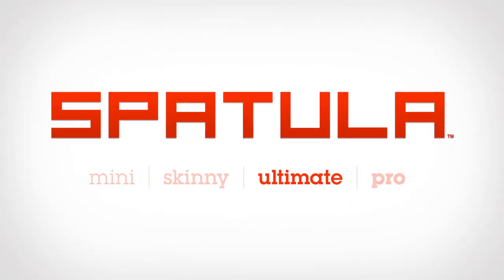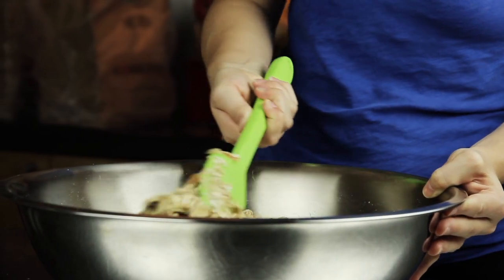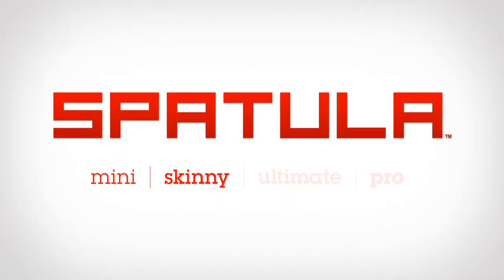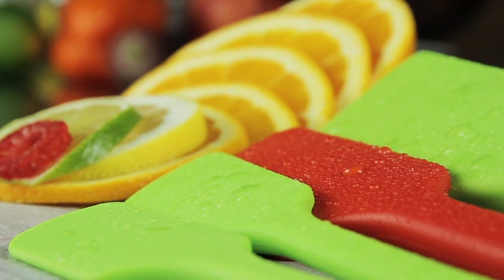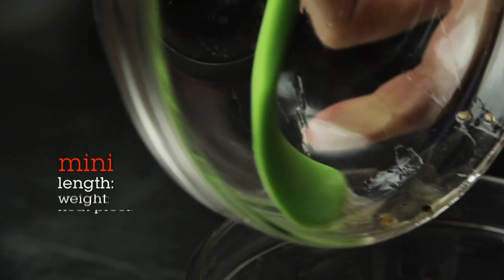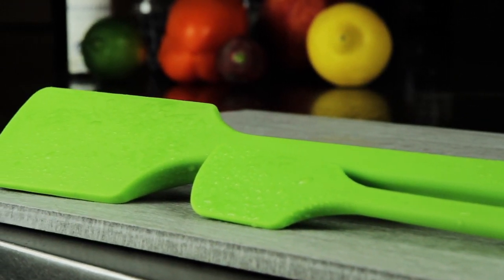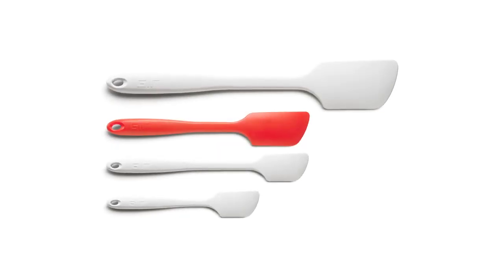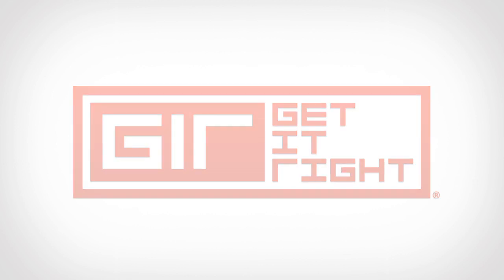Ultimate Spatula: Mini Skinny Pro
We made a video to tell everyone about GIR's Projects 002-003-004 - the GIR Spatula: Mini Skinny Pro